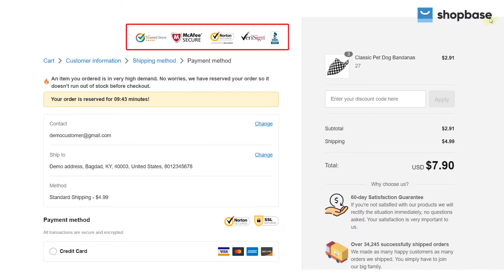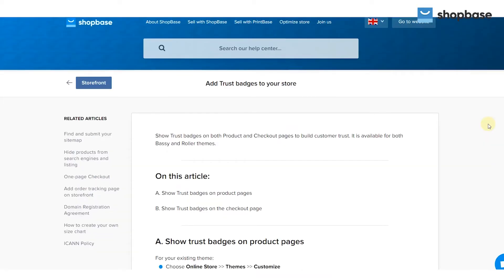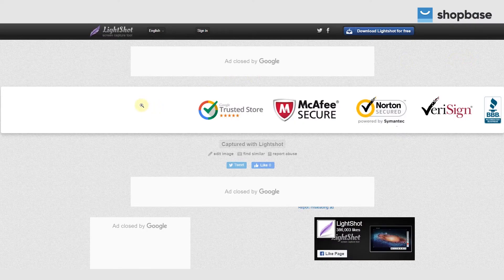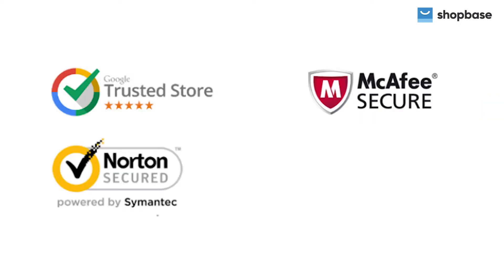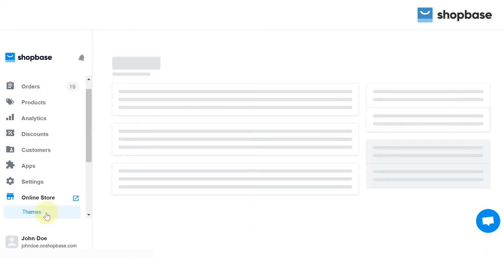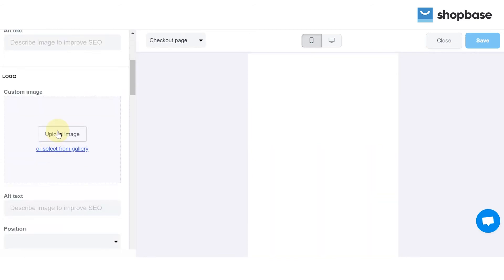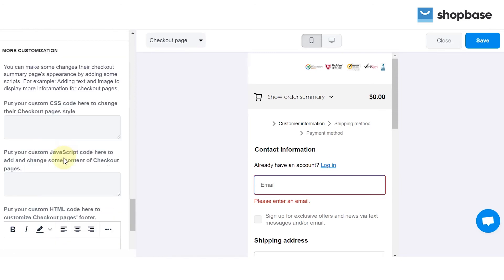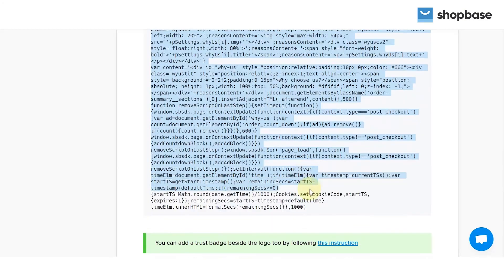ShopBase | Tutorials - Add a trust badge & urgency message to checkout page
Adding a trust badge and an urgency message to your checkout page helps to build customer trust. In this video, we will guide you on how to add a trust badge and urgency message to your checkout page in a few steps.